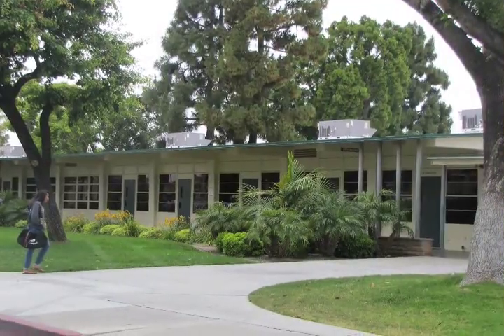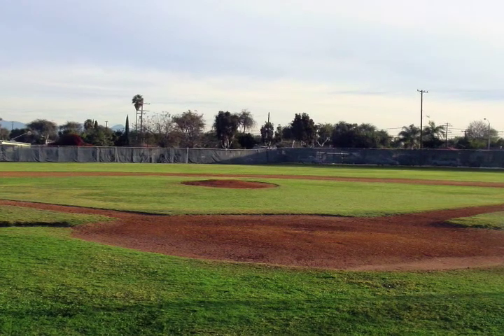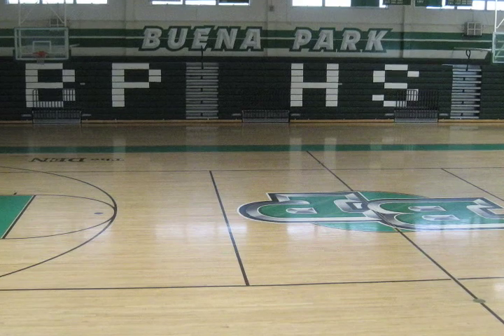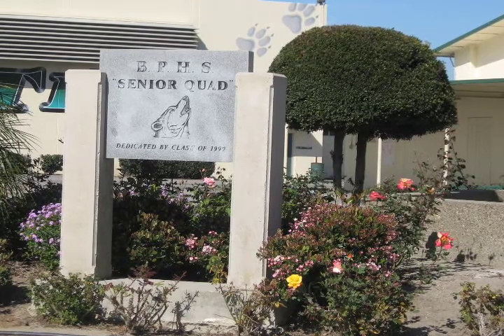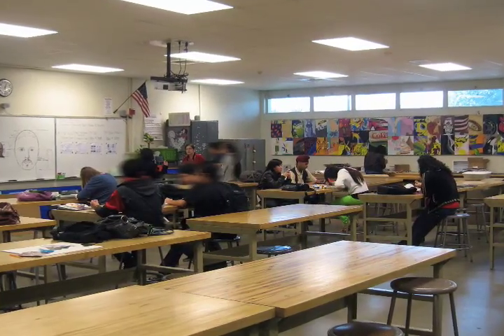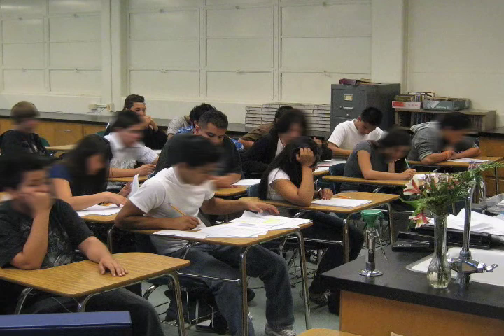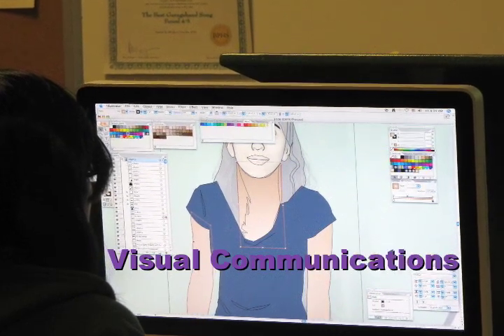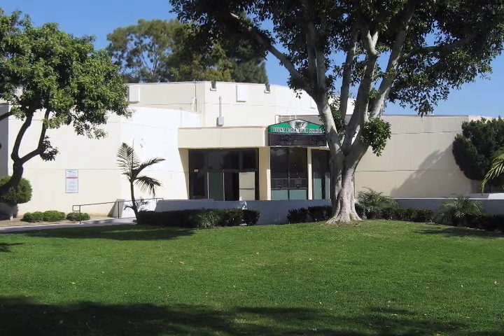BPHS.mov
Buena Park High School - Tour our school!